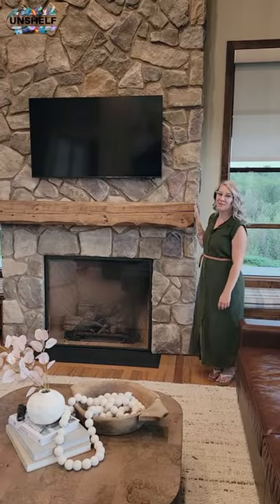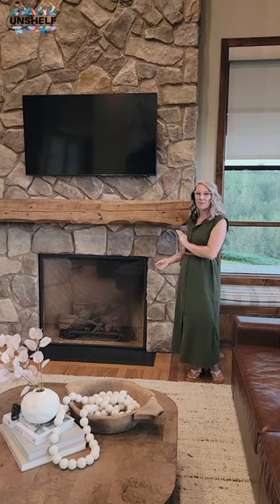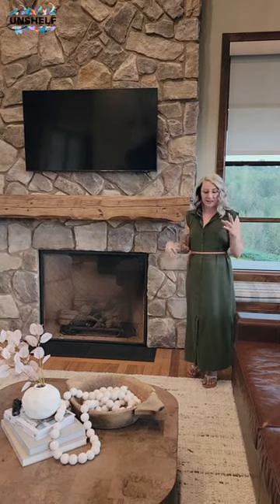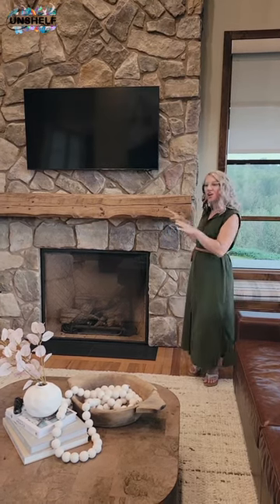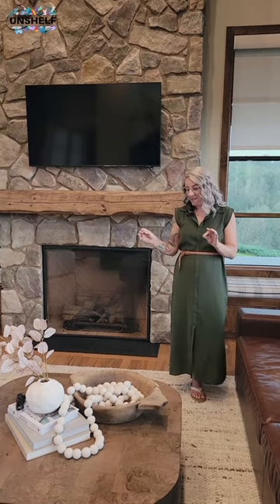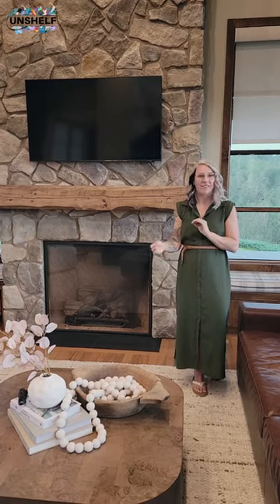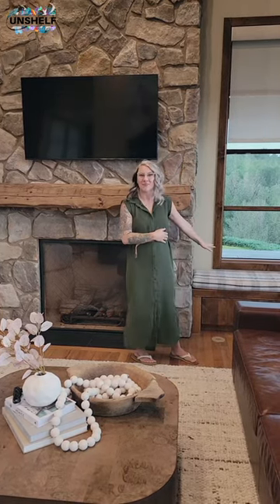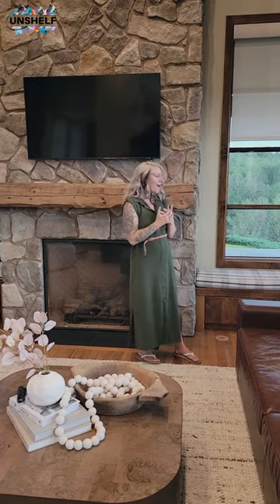Living Room Design & Styling (Part 1)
I am so lucky to have had the opportunity to work with local artist, Tresa Gibson. Mr. Client gifted Mrs. Client a custom art piece for her birthday and they held off having it made until I was brought in to do the house so I could consult on it to be a part of the whole design plan. It was so much fun visiting the studio and going through colour pallets that would work with my design vision. I pulled a sample mountain photo from Tresa’s Instagram (not knowing it was a commission for Mr. Client’s office), and that is what we ended up landing on for our natural earthy interior design – with a twist!

What We Did:
Before working on the art piece I wanted to ensure I had the rest of the living room design, so we could adjust the art as necessary. The client had a large leather sectional that would be staying and was a beautiful colour I was fortunate to work with There was also a lovely console table they had recently purchased which I was excited to integrate. But the rest of their living room was too small in scale – the swivel chair, coffee table, side table, and area rug.

Furniture Selections:
- I selected a larger low profile boucle swivel chair to lean into the ‘cozy’ vibes I wanted to achieve that would not block any of the view, even from sitting on the couch (client’s request).
- I sourced a larger coffee table with a Burlwood finish which looks raw and natural, with soft edges to fit perfectly within the sectional.
- I also sourced an absolutely perfect side table that had a black metal base (tying into the chandelier hardware), wood trim (wood theme throughout) and surprising bronze top which is our accessory metal.
- We also brought in a larger area rug that was a cream and brown wool and extremely soft and plush underfoot.
- The cherry on top was reupholstering their existing bench seats with my absolute new favourite plaid textile.

In terms of more permanent fixtures, their fireplace had a really unfortunate wood and metal mantle and grey metal hearth that had to go. I sourced a stunning Canadian raw wood mantle and we installed a black slate stone hearth to pull that modern black into the living room.

And last, but certainly not least, these really unique sconces! They are formed from cement with a curved profile, and candelabra bulbs illuminating like a wall-torch. It doesn’t get more cozy than that.